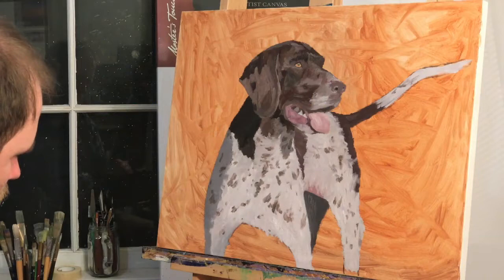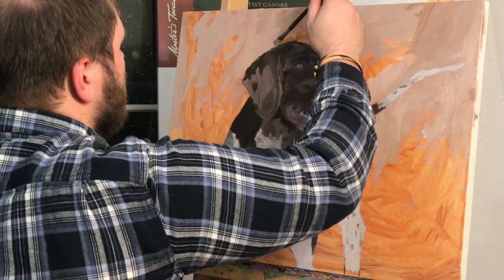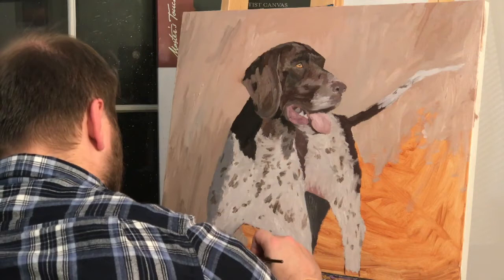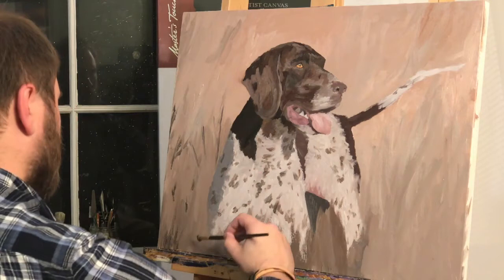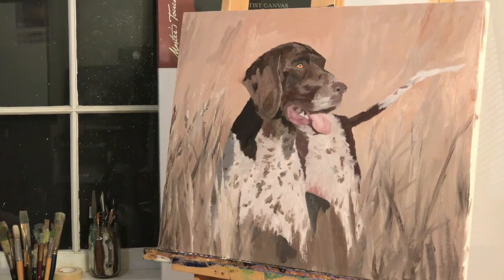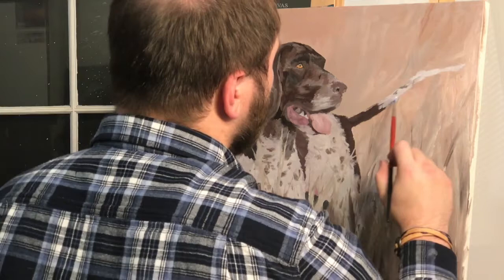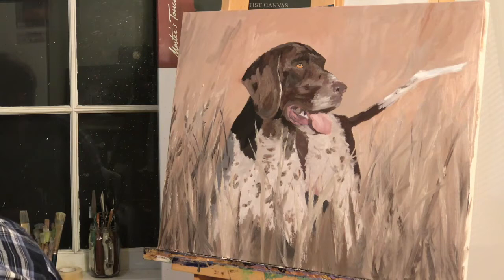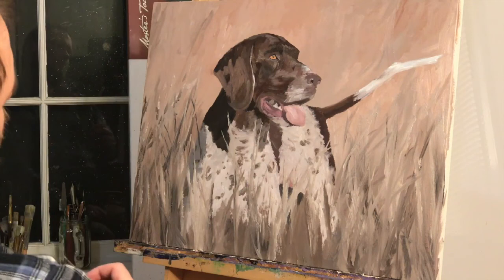Painting A Dog Potrait In Real Time | Part 2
Join artist Rob Reep as he paints the second stage of a portrait of a German Shorthaired Pointer.  Rob shows you how he develops the background grass in this beautiful painting.

If you would like to learn more about Rob, feel free to visit robreepart.com

You call also follow Rob on Instagram and Facebook.